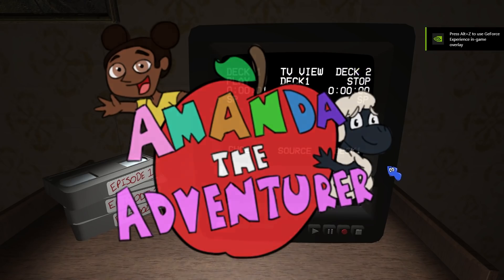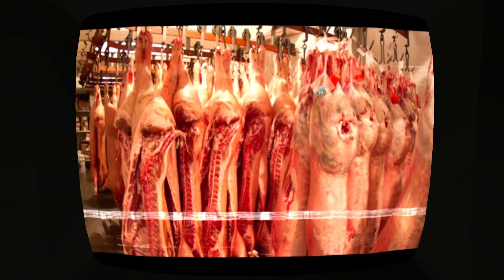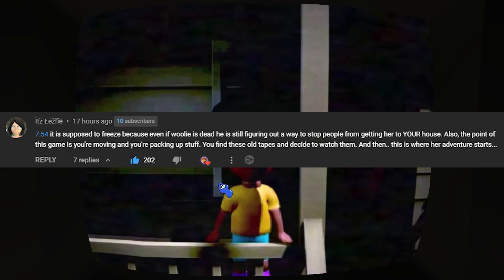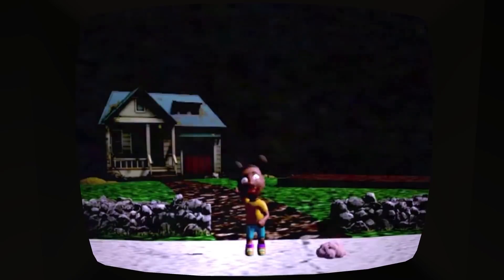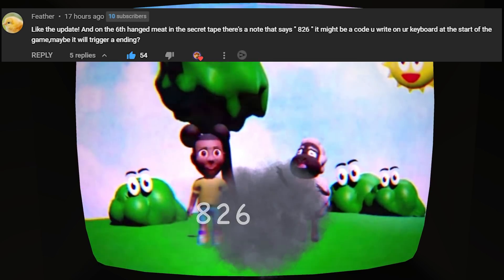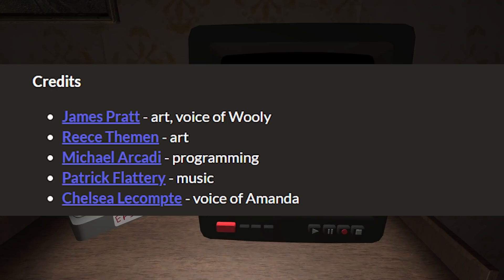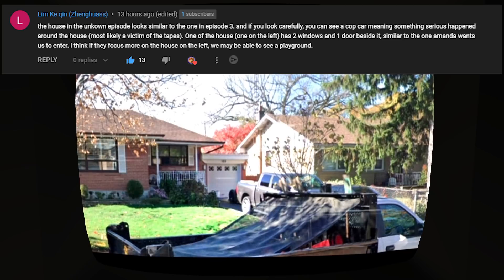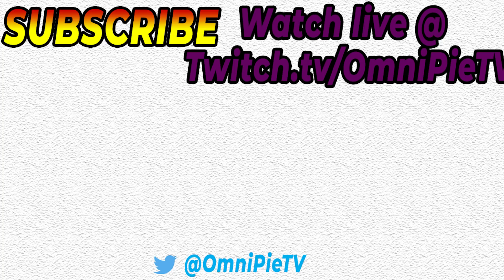NEW SECRET TAPE Finding Weird Secrets | Amanda The Adventurer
Support A Creator Code: OmniPie
Game information
Name : Amanda The Adventurer
Creator :  jpgamedesign, Arcadim

Steam:
IOS game :
Android game :

Description: Dark, Scary, Horror Game
Digging through your attic you found a box set of an old children's TV show, Amanda the Adventurer, starring a brave girl named Amanda and a cowardly sheep named Wooly. You don't recall any specific episodes or characters in the show. Or what happens in the show exactly. Or much about it at all come to think about it, but it still feels strangely familiar. Curiosity takes hold and you decide to watch the tapes and let Ȟ̴̨͈̳̜̦̠̲̰̦̹͑́̒͝O̸͕̺̯͚̫͋̊̄̾̓̓̂R̴̯̗̹̀̓͋̀́͑̾̑͘R̷̙̘̼̋̌̈́̄̎̍͐̂̕Ö̵̢̧̗̭͖̗̺̯́͒̓̃̓̀̒̇R̴͎̙̠͓̫̞͖͖̽ nostalgia take you back to a simpler age.

I'm always looking for new games to make gameplay videos on. I check them out so you don't have to if they're not worth playing or if you find them fun you can also play them!